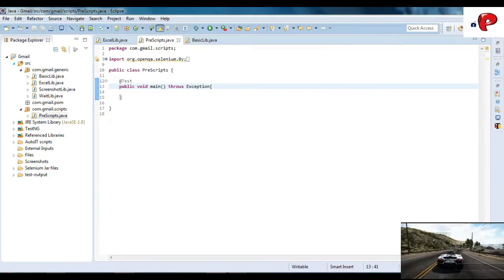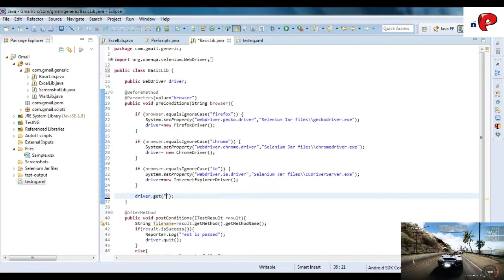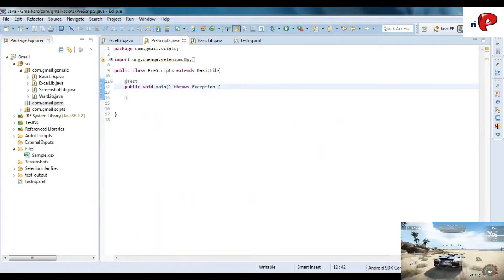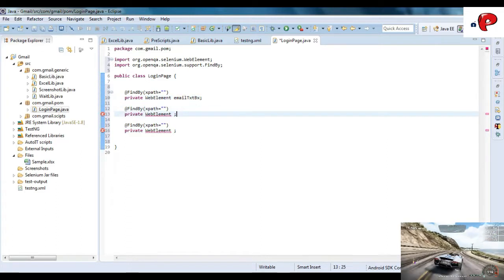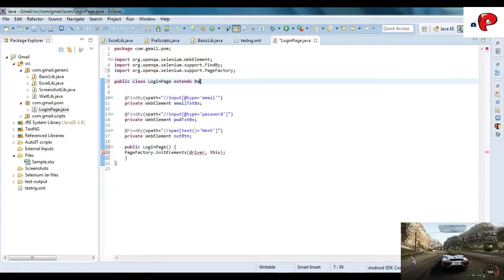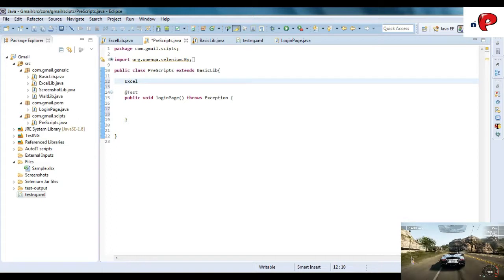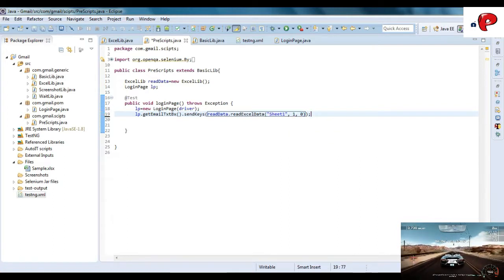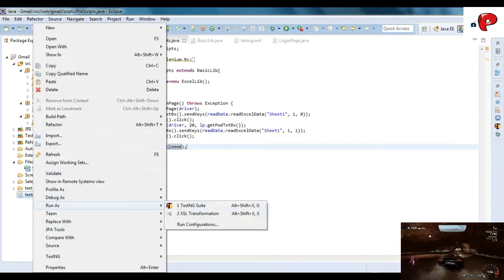Gmail Automation Framework 6: SignIn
Learn step by step about each selenium TestNG framework file.

In this video, I have Automated Sign In page of Gmail.